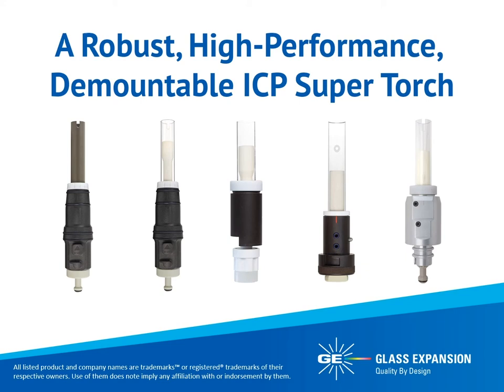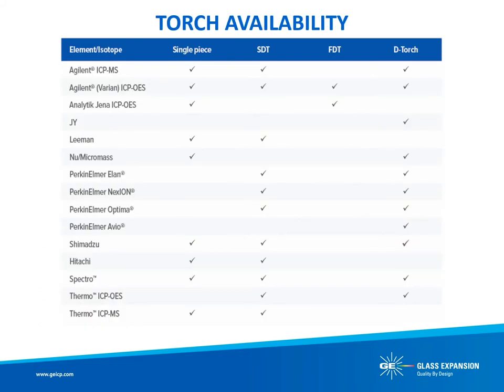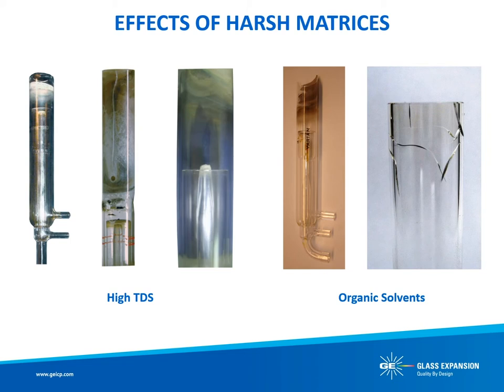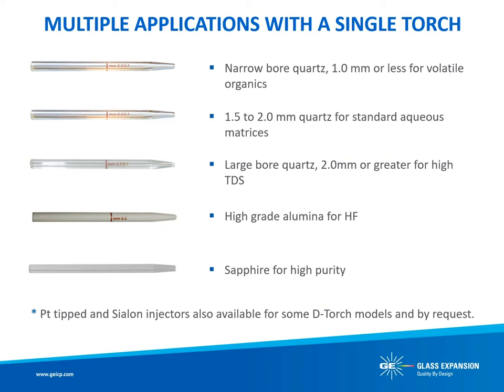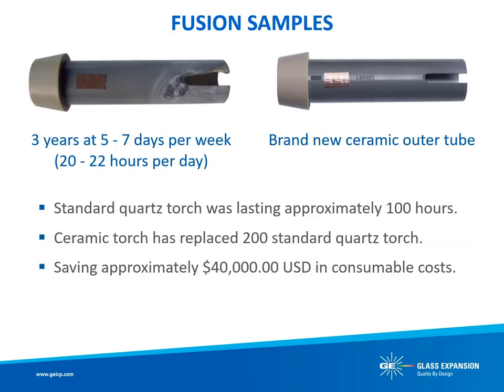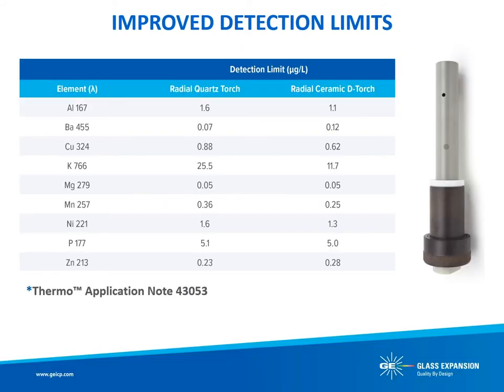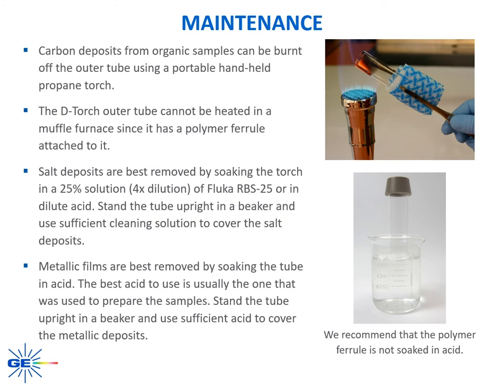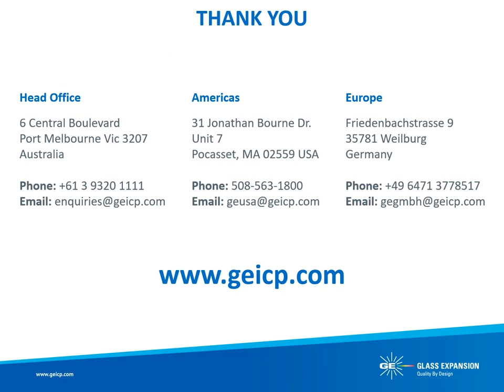A Robust, High Performance, Demountable ICP Super Torch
Join us for a general review of Glass Expansion’s patented demountable ICP super torch, the D-Torch, and its versatility for a wide range of ICP applications. We will also cover the different torch maintenance procedures for high TDS, metals and organics.